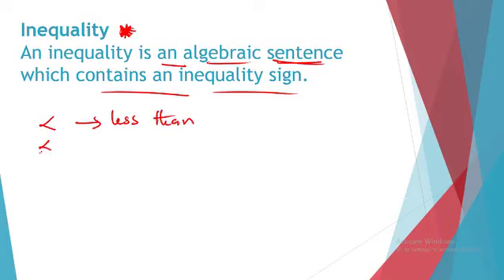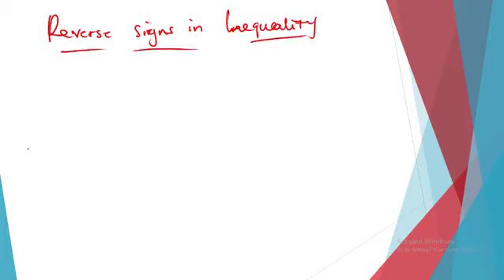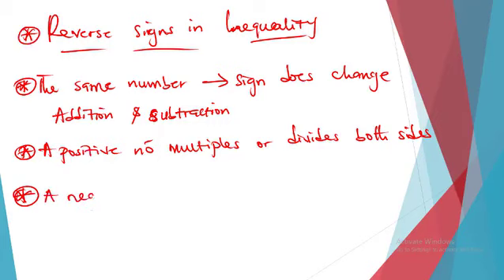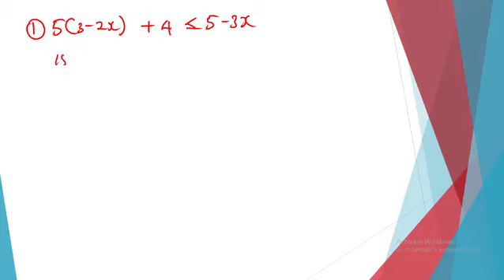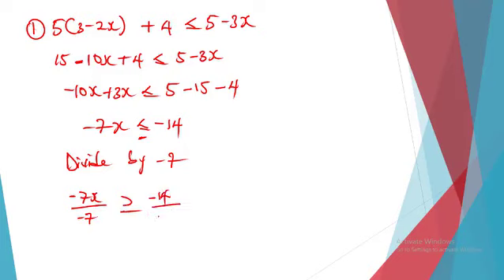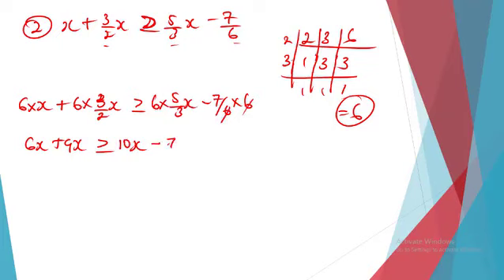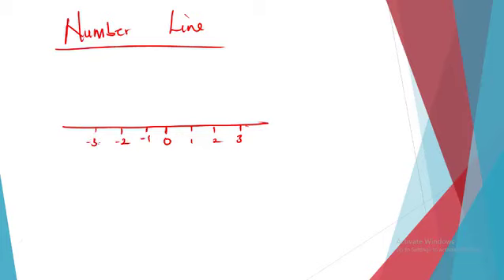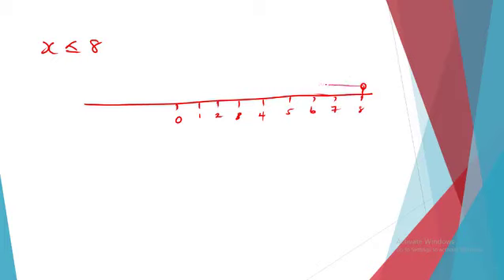Inequality I [SS 2 JAMB Tutorial, WAEC, NECO, Post-UTME, NABTEB]